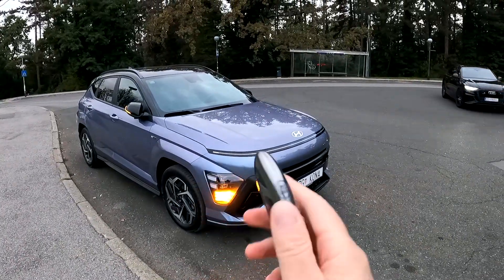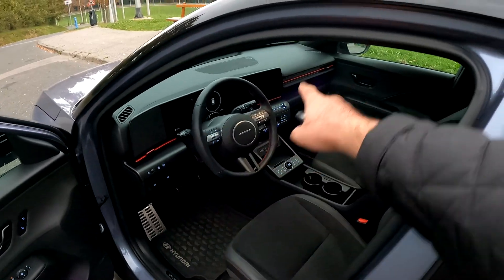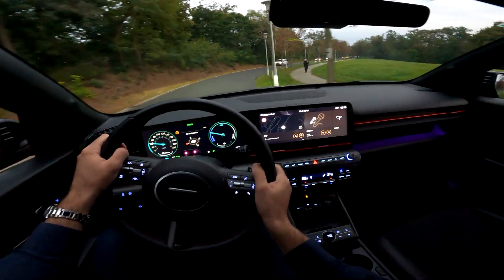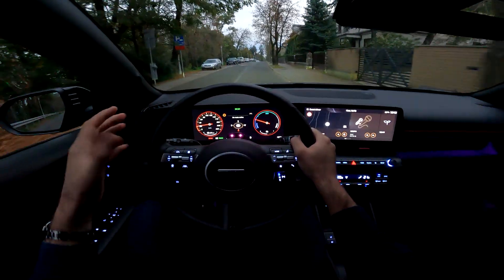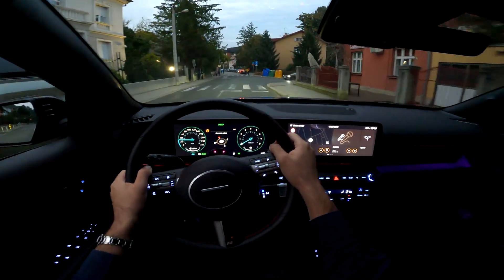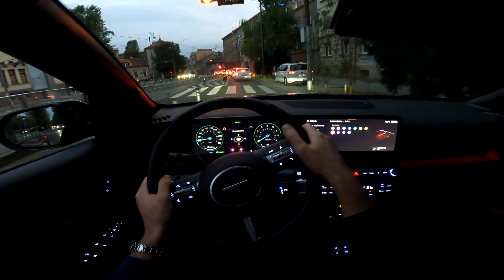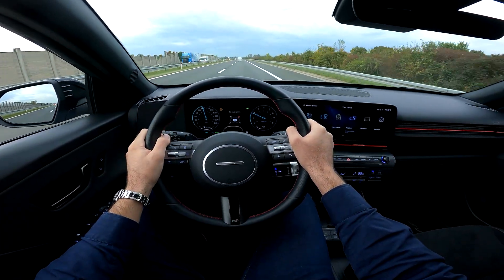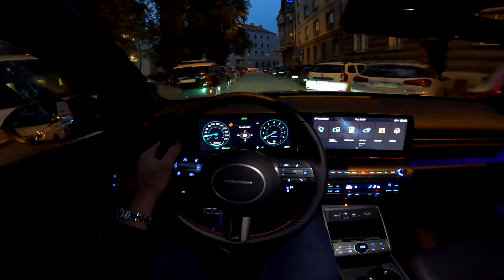New Hyundai KONA 2024 - POV test drive (city, highway) & REVIEW (Hybrid 141 HP)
Taking you on a POV test drive with the new Hyundai Kona 2024. City drive & little bit of highway too. How do you like the car?

MODEL IN THE VIDEO:
Hyundai Kona 2024
Hybrid model
1.6 GDI & electric motor, 141 HP, 265 Nm
PREMIUM PLUS trim with N-Line
COLOR: Meta Blue with Black roof & mirrors
12,3-inch digital cockpit
12,3-inch touchscreen
PRICE of the model in the video:  38.765,97 EUR